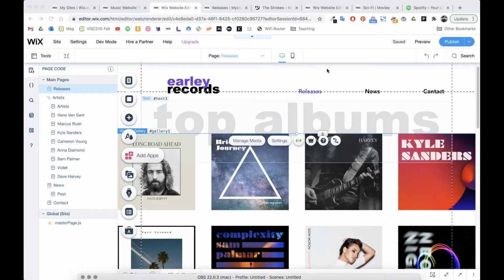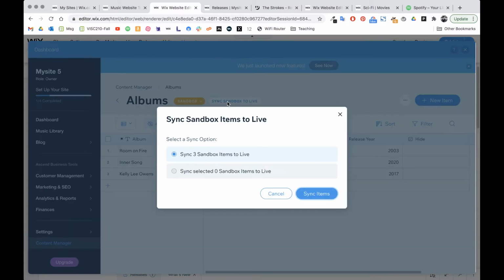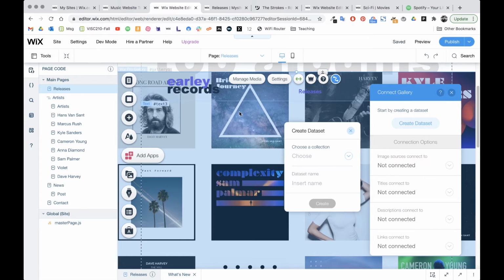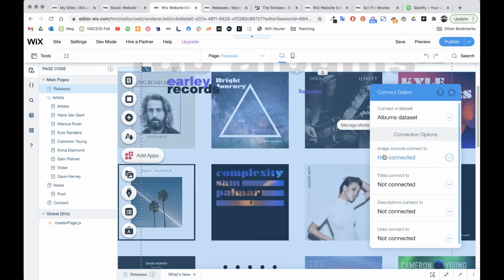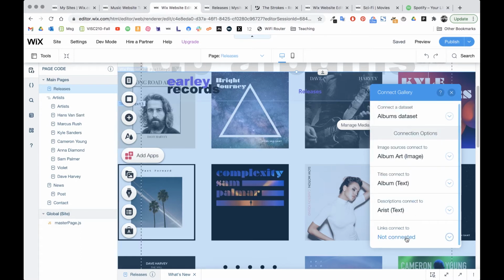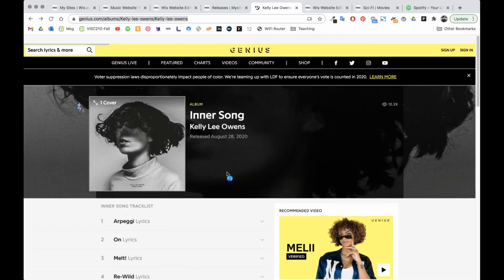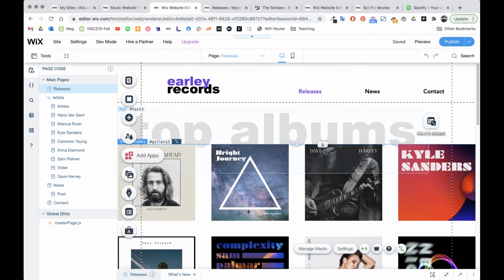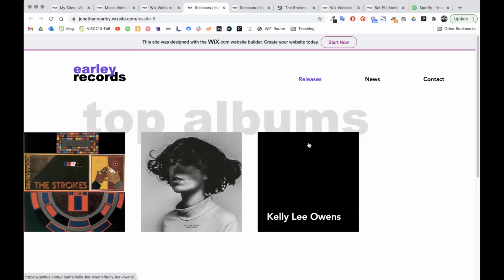How to Create a Wix Database (part 3)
In this 3-part series, I show you how to create a database-driven website using Wix's Dev Tools. As an example, I'll be creating a collection of my favorite albums.